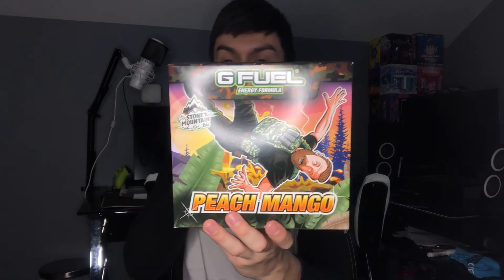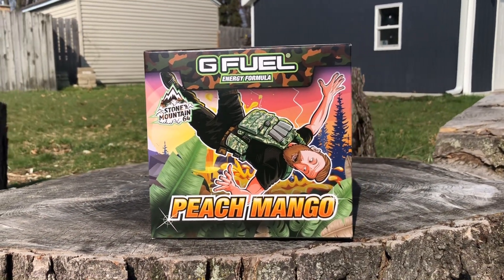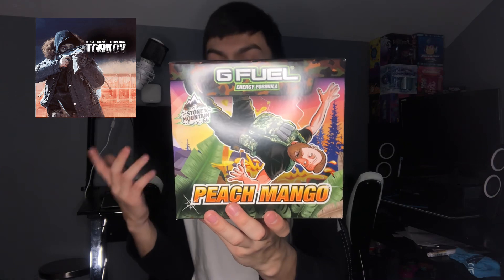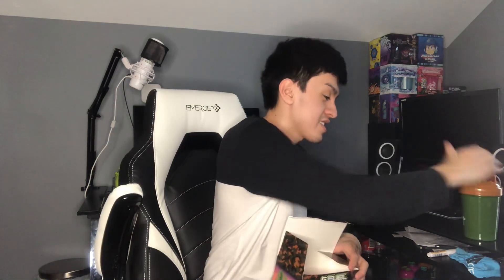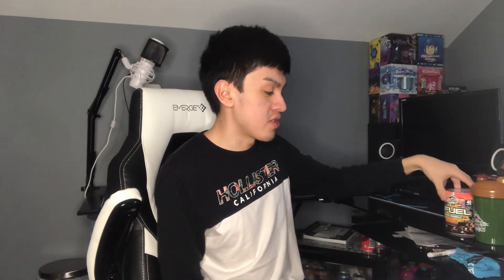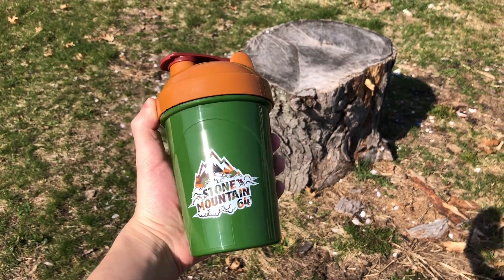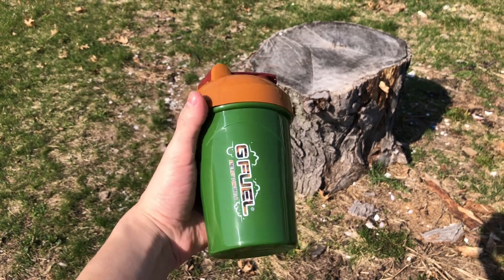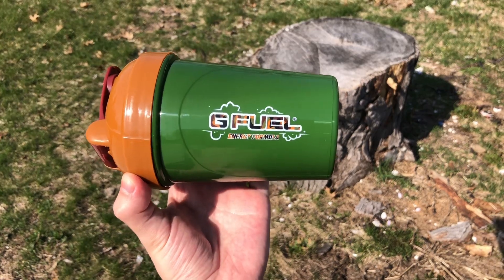NEW Stone Mountain 64 Peach Mango GFUEL Flavor Review!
[Ignore Tags]